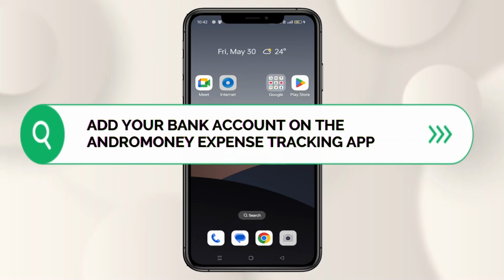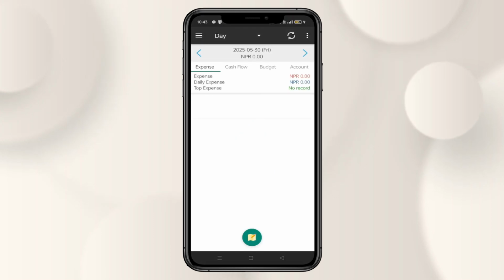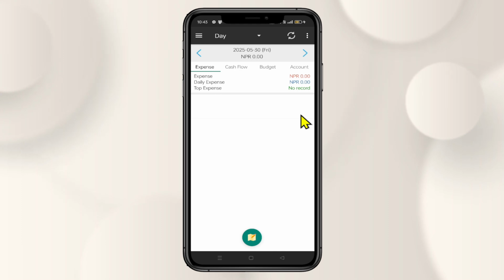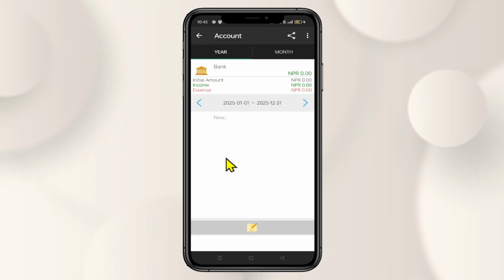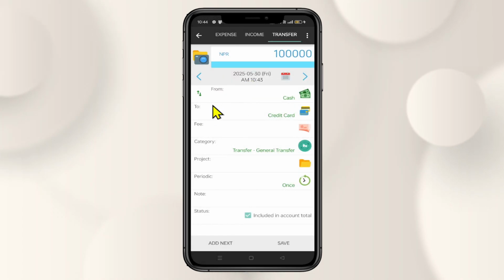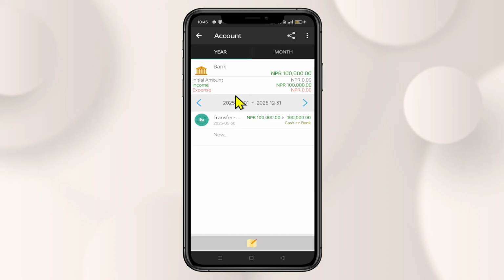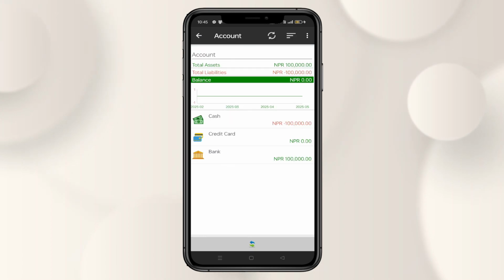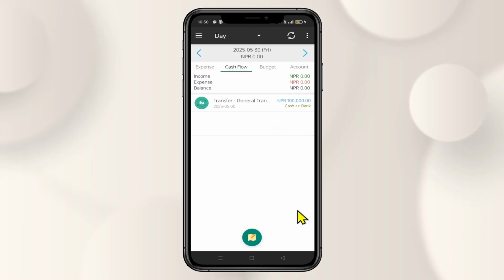How to Add Bank Account on AndroMoney 2025?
Want to track your bank finances in AndroMoney? This tutorial shows you how to add your bank account to the AndroMoney app so you can monitor your balance, income, and expenses in one convenient place.

🏦 Manually add bank accounts for better tracking
📊 Stay organized with account-specific transactions